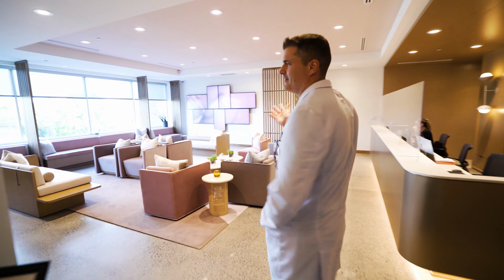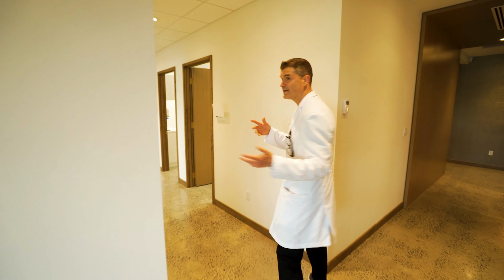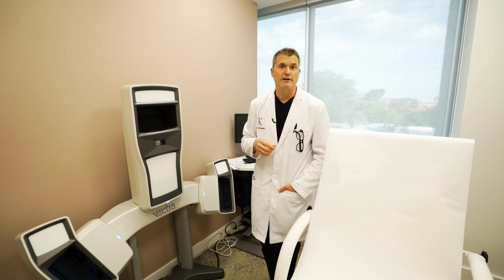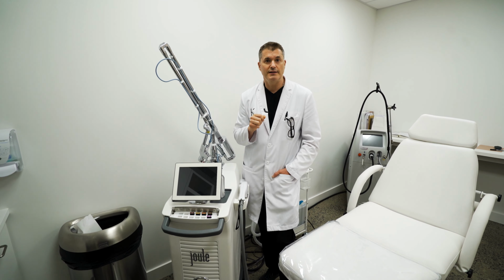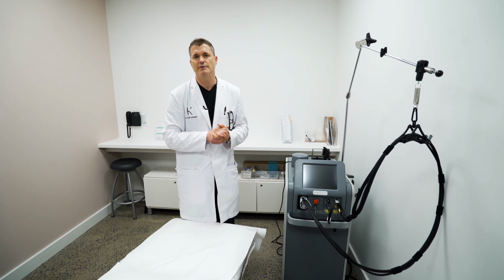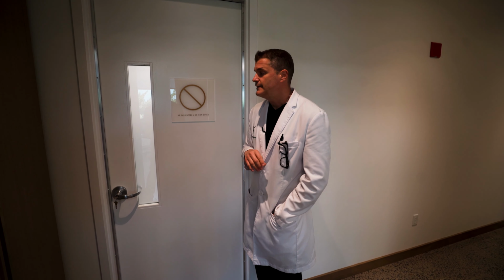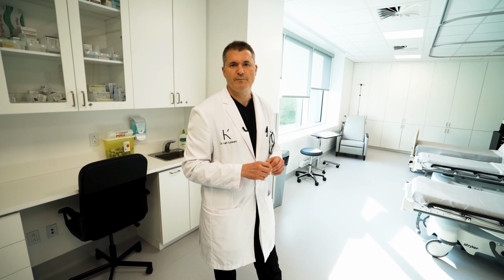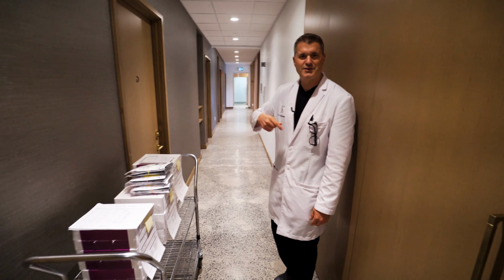Virtual visit - Clinique K by Dr. Karl Schwarz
Suivez Dr. Karl Schwarz dans cette visite virtuelle de sa clinique et découvrez pourquoi Clinique K est unique en son genre 😍